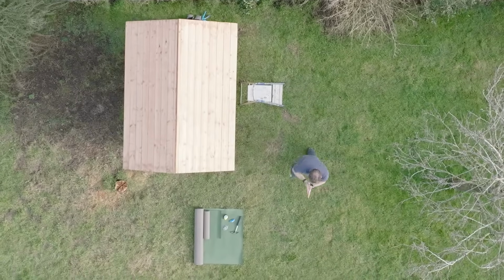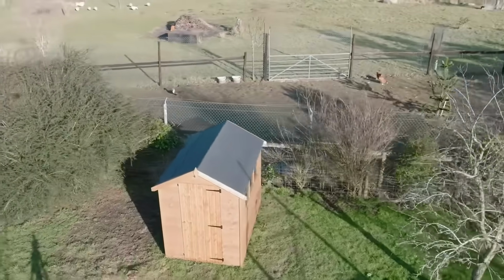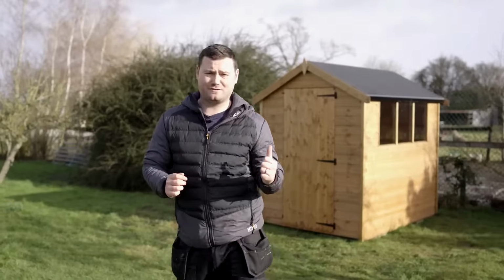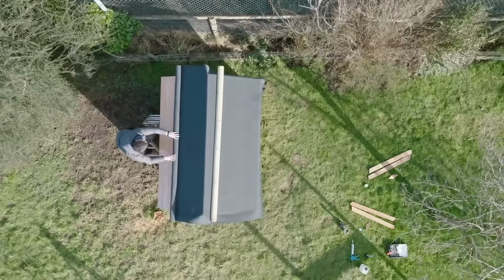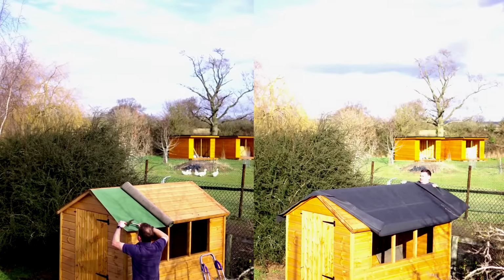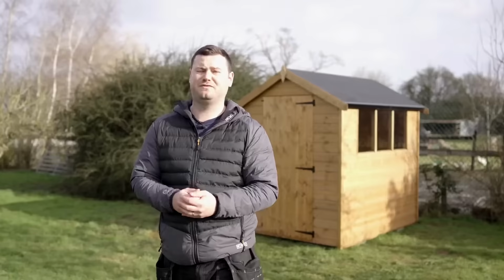Shed Rubber Roof Kit - What is Skyguard EPDM?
The SkyGuard EPDM rubber roof kit is a modern and attractive alternative to traditional Shed Felt and is perfectly designed with the DIYer in mind. Supplied in one sheet this roofing system is easy to install and is perfect for Sheds and Outbuildings , Man Caves, She Sheds and Garden Rooms. With very low maintenance involved this Shed Rubber Roof is very long lasting and has a life expectancy of over 50 years so will likely outlive your Shed. Installation is quick and easy with no specialist tools required.

Unlike other traditional roofing materials, the EPDM membrane is completely UV stable and will not tear or blister over time. The membrane is fully bonded to your Shed or Outbuilding roof deck and remains flexible for its entire life.

IMPORTANT NOTICE
No responsibility or liability is accepted for the information provided in this video. You are responsible for your own health and safety. Activity with our products whether at ground level or at height is entirely at your risk. If you are an employer you must protect your workers and others from getting hurt or ill through work.